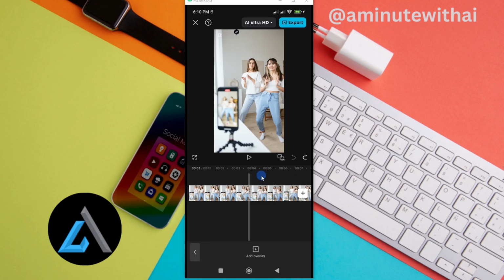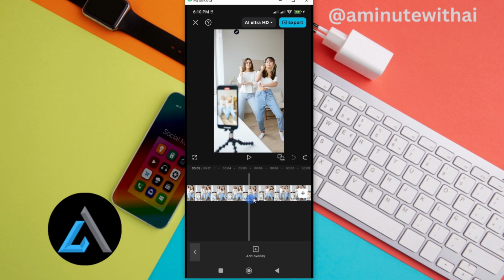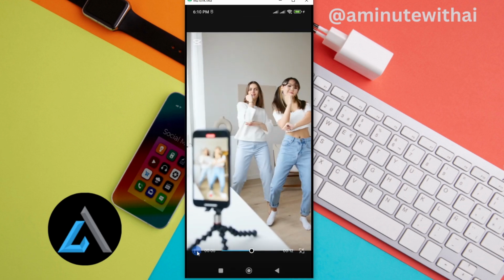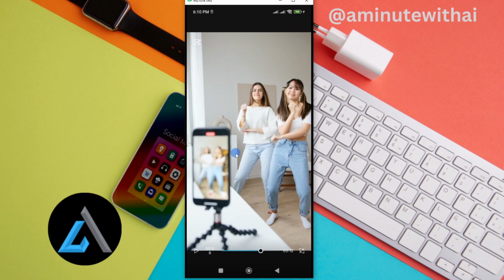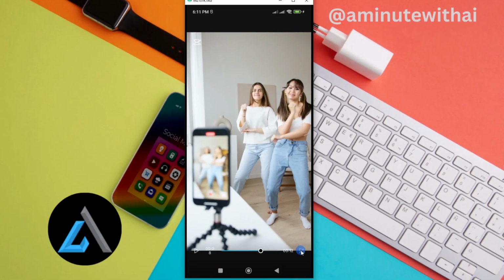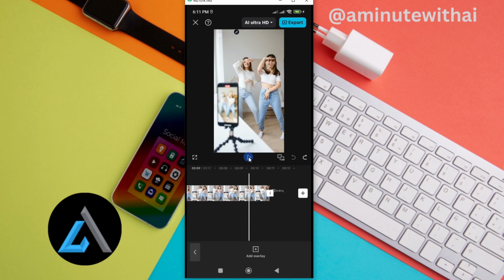How To Expand And Minimize CapCut Video To Fullscreen On Smartphone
Want to make your video fit the full screen or adjust its size in CapCut? In this quick and easy tutorial, I’ll show you how to expand or minimize your video to fullscreen using CapCut on your smartphone.

Whether you're editing for TikTok, YouTube Shorts, Instagram Reels, or just want a perfect frame, this guide will help you make your videos look clean and professional.

In this video, you’ll learn:
✅ How to zoom in or out on your video
✅ How to fill the screen or fit your video to the frame
✅ How to change aspect ratios (9:16, 16:9, 1:1, etc.)
✅ Bonus: Tips for avoiding black borders

💡 Perfect for:

* TikTok, Reels, Shorts creators
* Vloggers and video editors
* Anyone editing videos on mobile